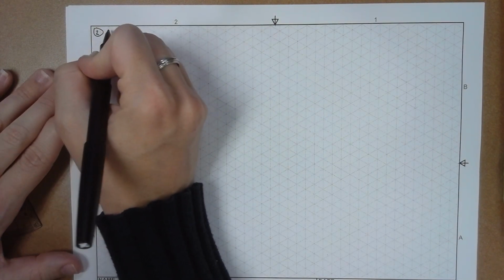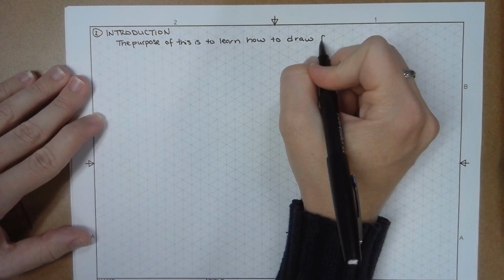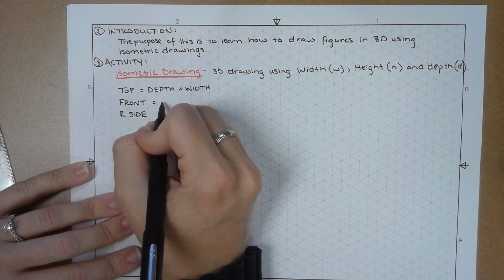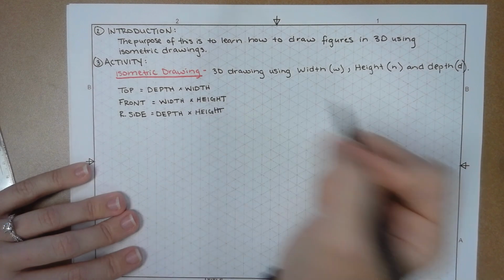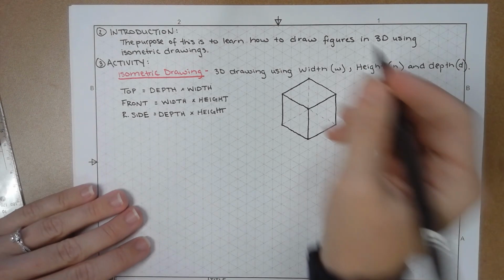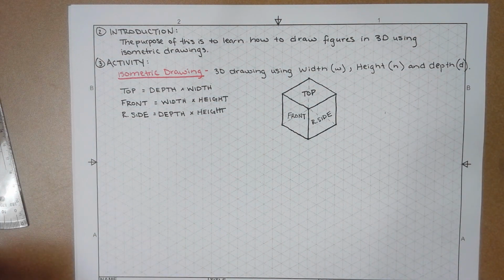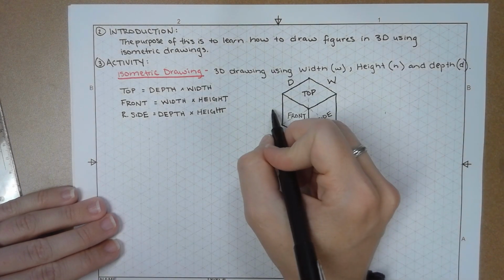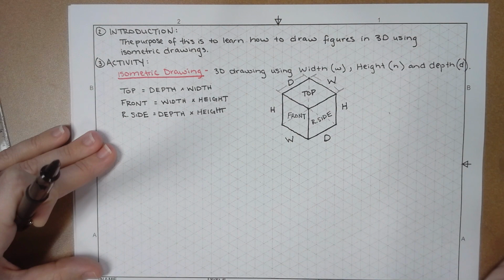1. Isometric Drawing - What is an Isometric Drawing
This is video #1 of the Isometric Drawing videos. This explains what an Isometric drawing is.